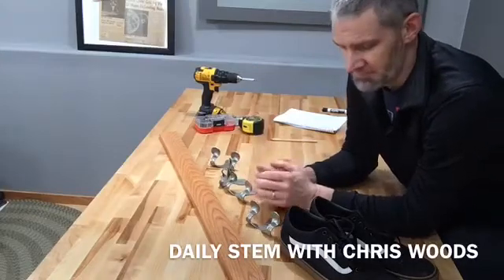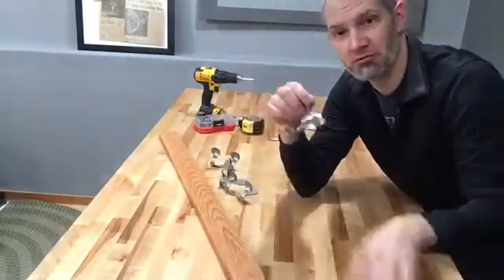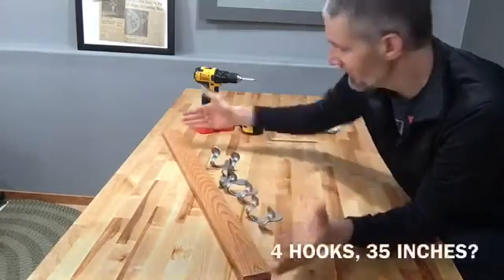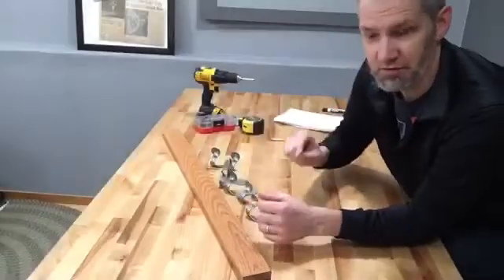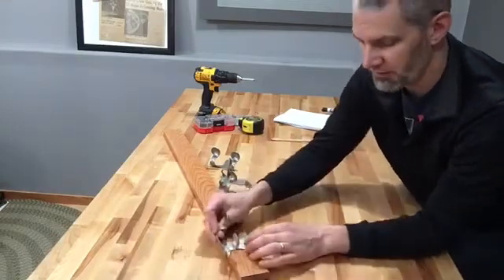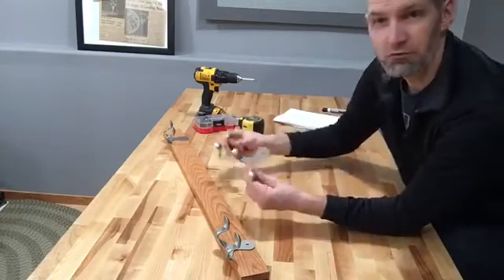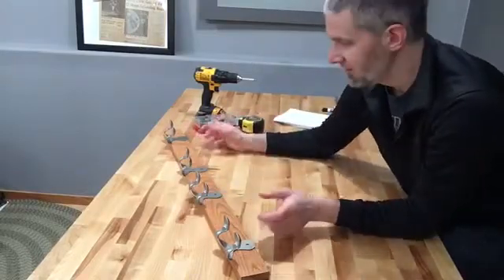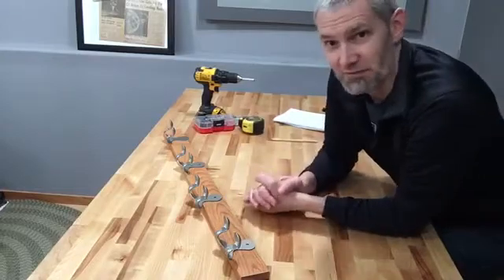Daily STEM: How to Equally Space Hooks on a Board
I was building a shoe rack, and needed to space the hooks equally on a board. That's STEM!
Always look for simple STEM projects like this to do with your kids